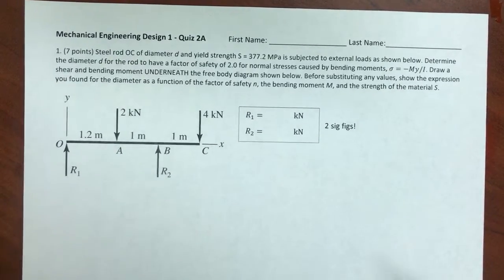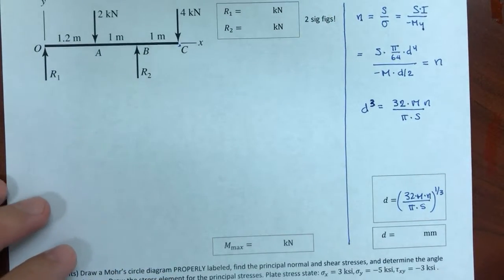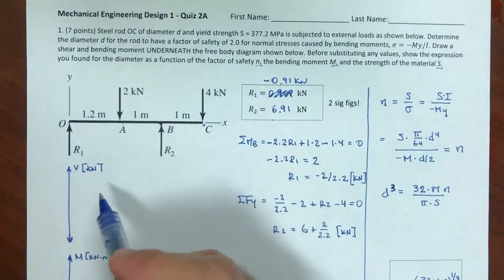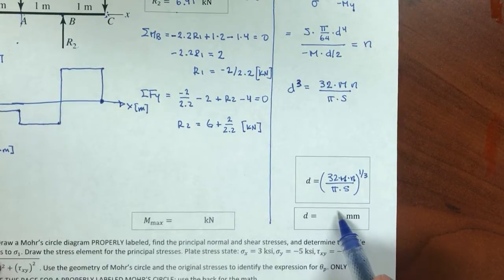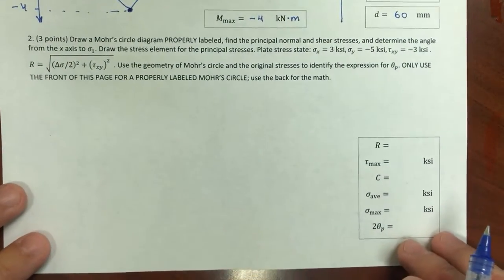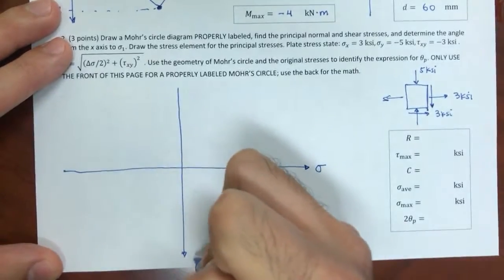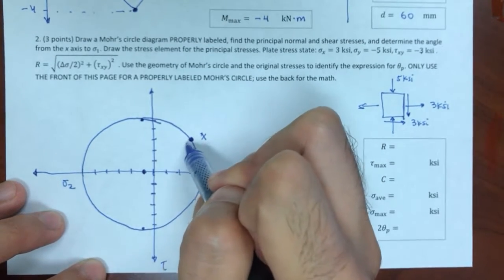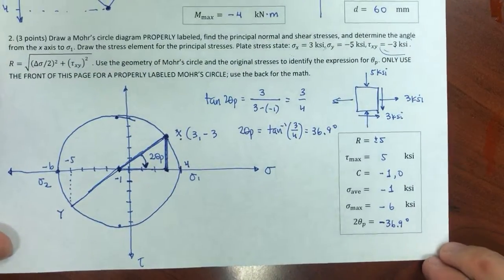Mech Design - Quiz 2A